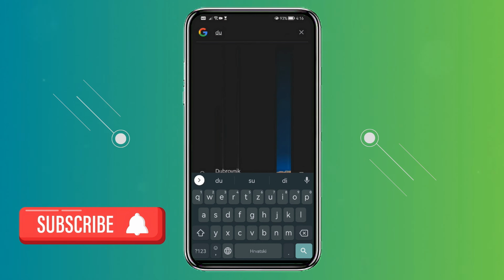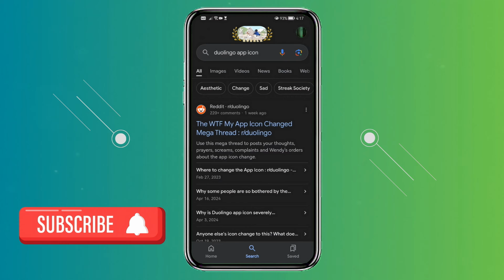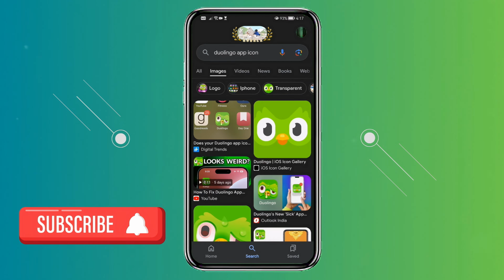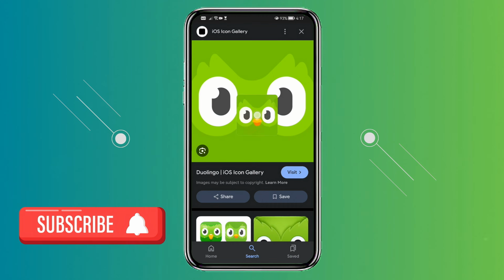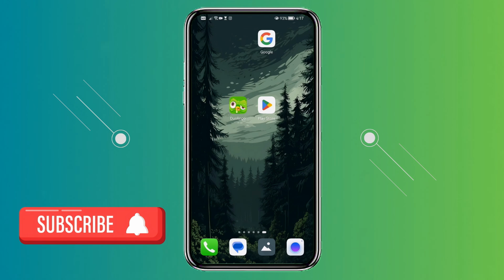How To Fix Duolingo App Looking Weird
In this tutorial, I’ll show you how to fix my Duolingo looking sick. You will find out how to fix Duolingo app looking sick on iPhone, and how to fix Duolingo looking sick on android. Enjoy!